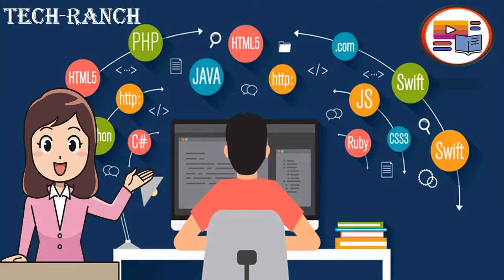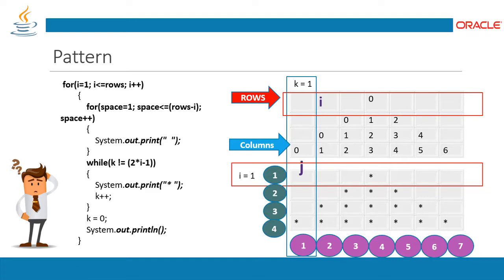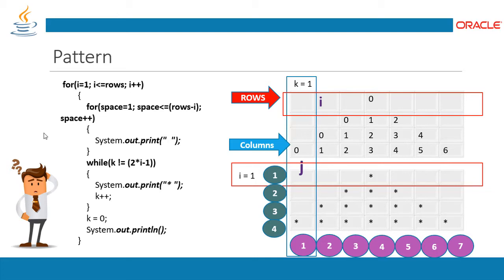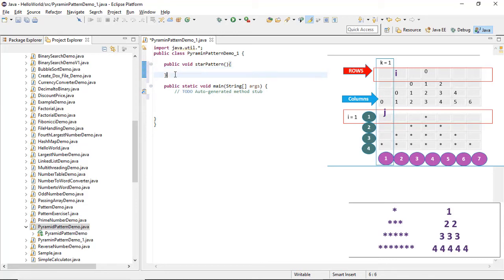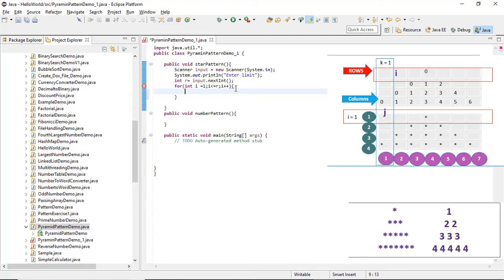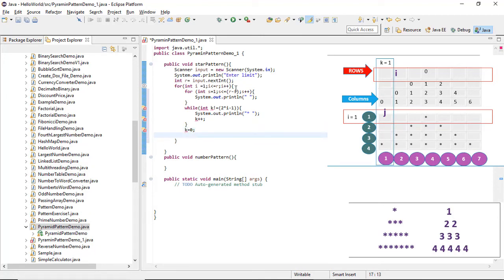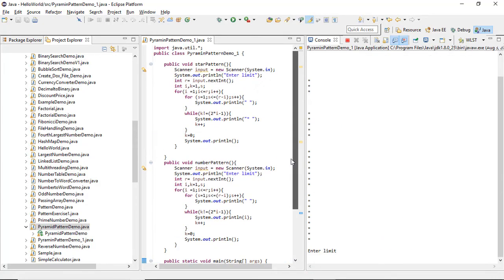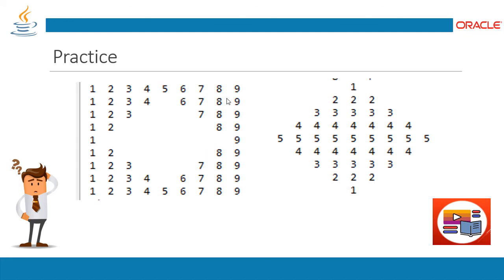4 StarNumber Pyramid Pattern program